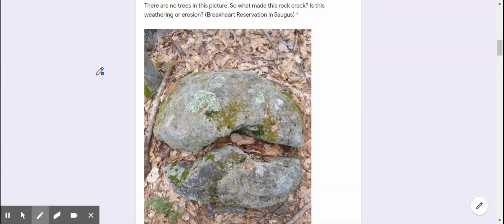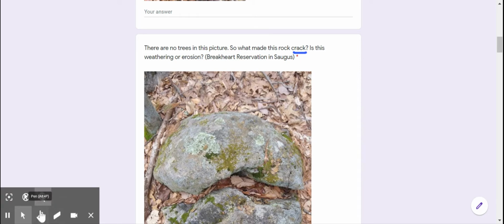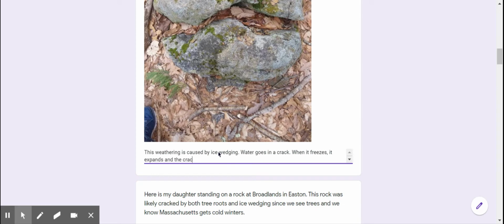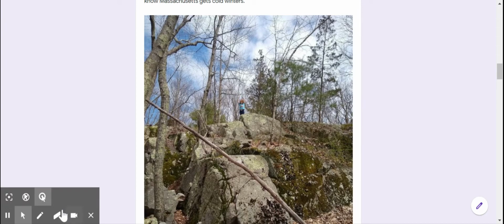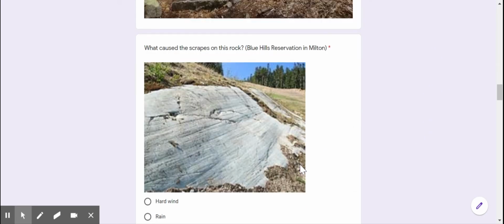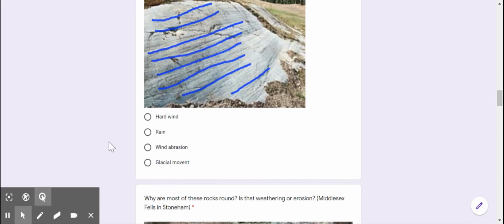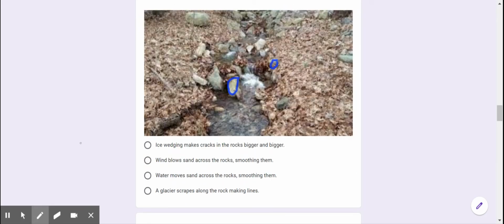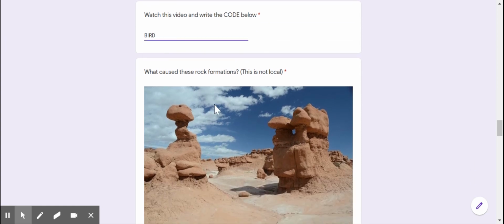Science Tuesday, May 5 Video #2